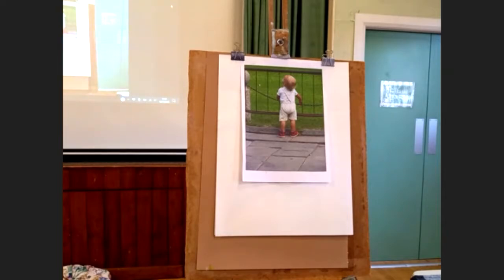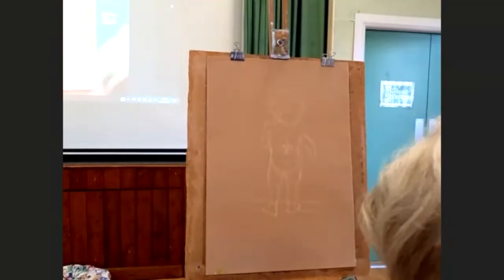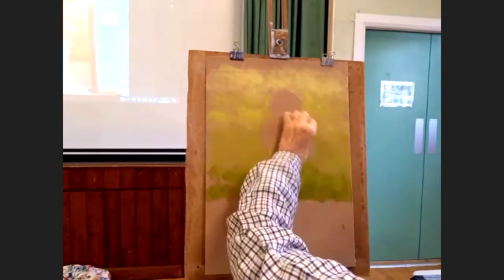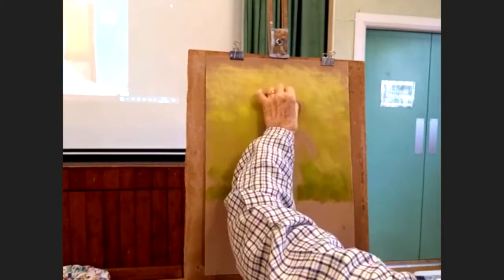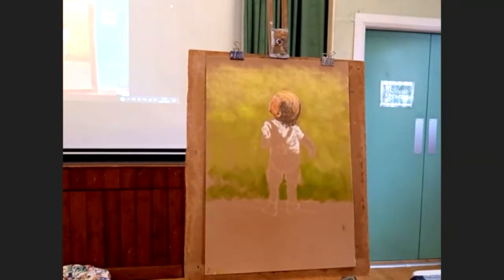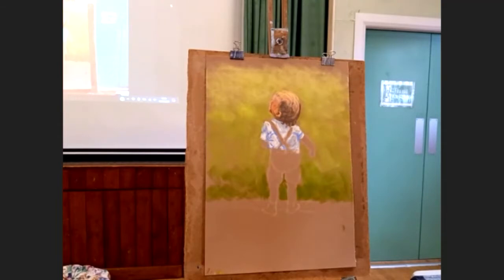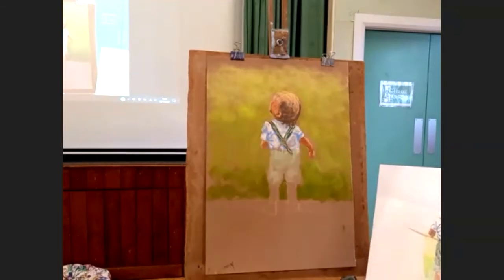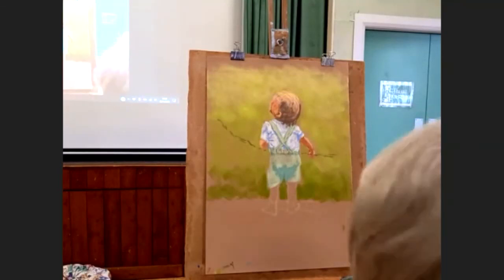Steve Williamson Zoom Demonstration - Small Child 01